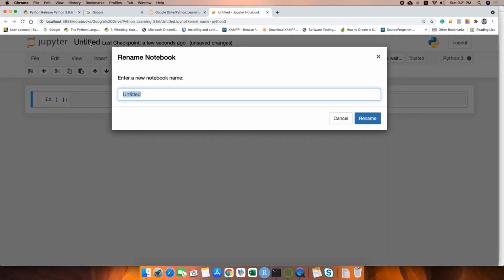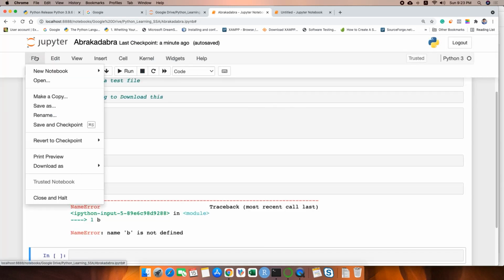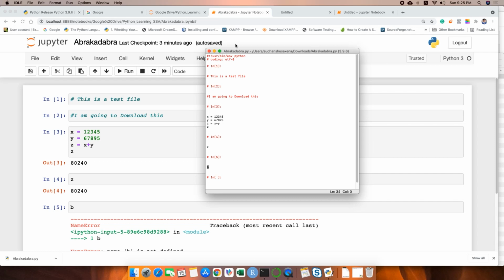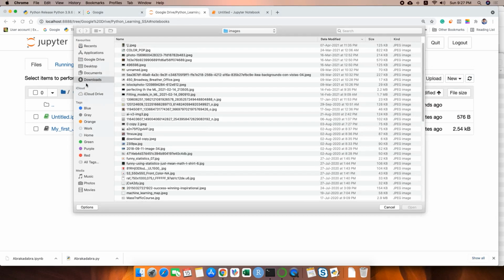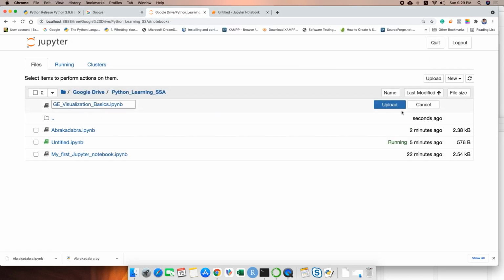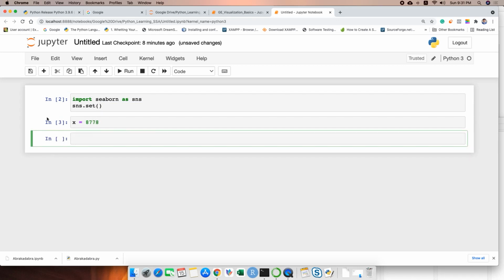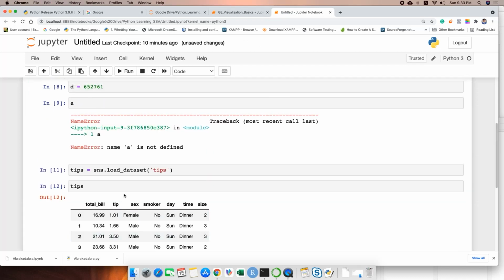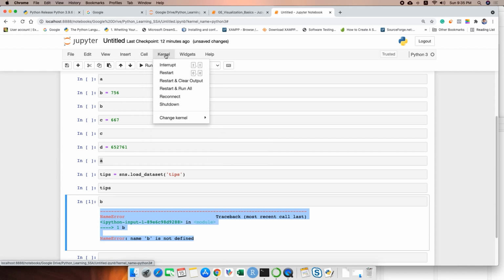Getting Familiar with Python Programming | Understanding Python from Scratch | Part-4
Hi, my name is Sudhanshu Saxena and I’m a Senior Data Scientist. I’ve curated this course on Understanding Python from Scratch to help learners like you.

Understanding Python from Scratch Part-4- In this lecture, we'll get familiar with the functioning & concepts of Python programming language.